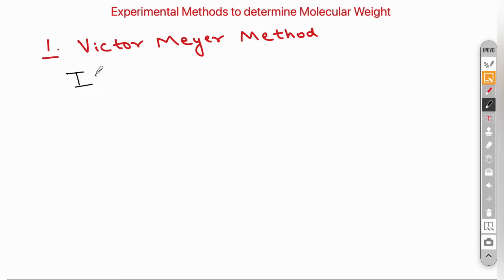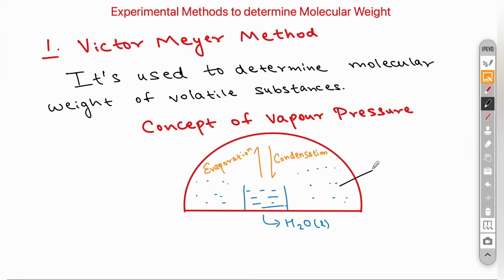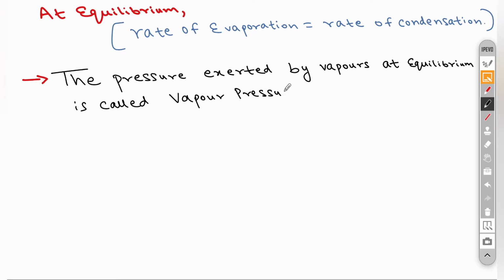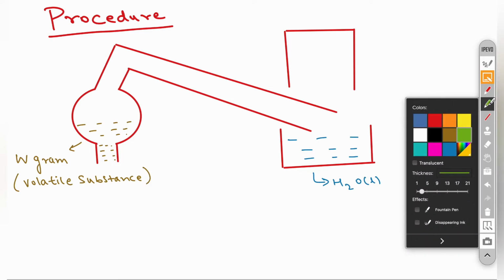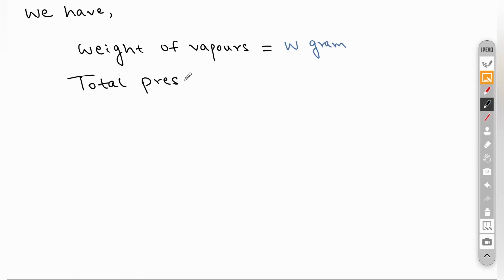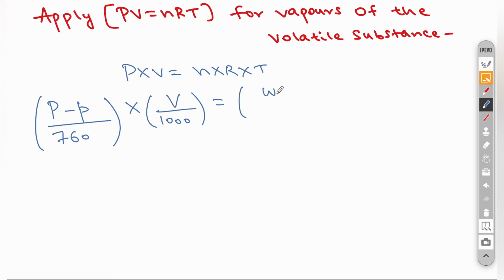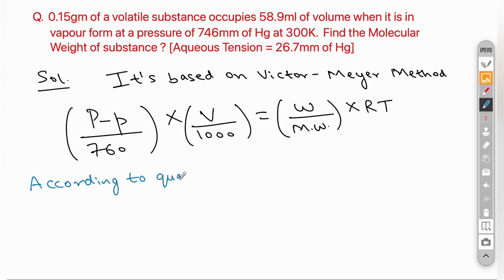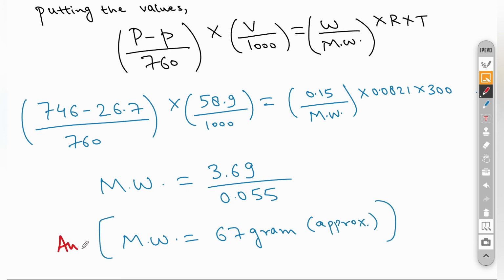Victor Meyer Method (Experimental Method to determine Molecular Weight)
here,
we discussed about one of the Experimental Method for determination of Molecular Weight called Victor Meyer Method (which is used for determination of molecular weight of volatile substances)

00:00 - Intro
00:10 - Victor Meyer definition
00:44 - Vapour Pressure and aqueous tension
03:07 - Procedure
06:02 - Formula
07:00 - Problem